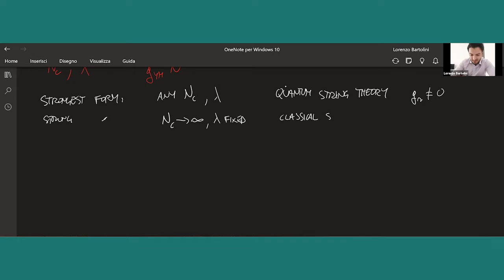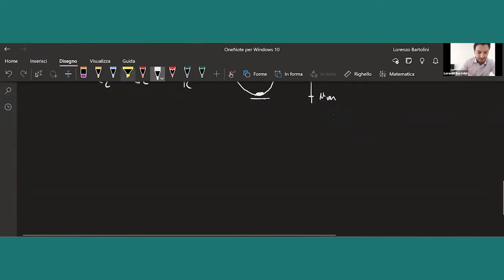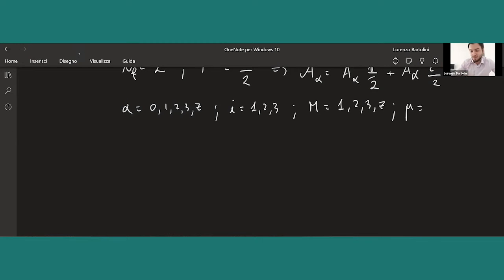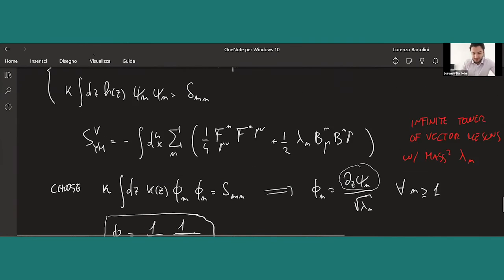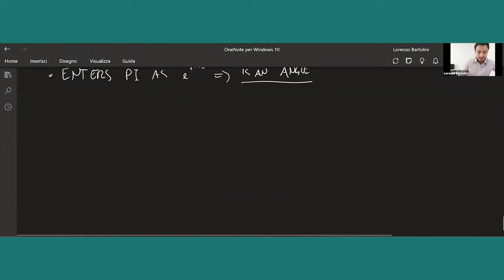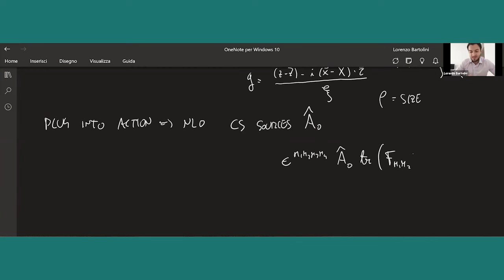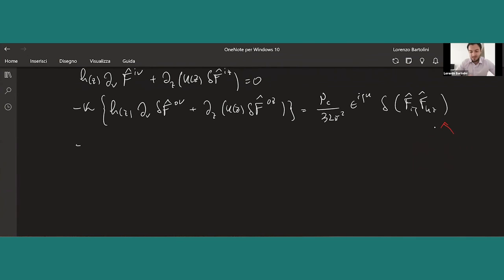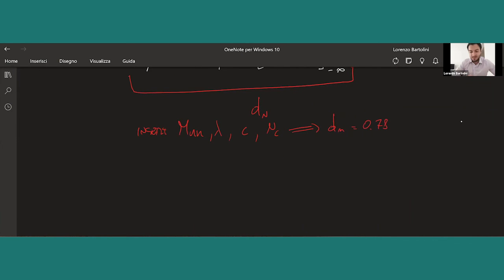Lorenzo Bartolini (Henan U.) - Lecture II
Th-LYR is a series of introductory web-lectures on specific research topics in Theoretical Physics, spanning Cosmology, Lattice Gauge Theory, QFT, String Theory, and Mathematical Physics. The lectures will be given by young researchers to young researchers in an informal and stimulating environment with extensive space for questions and discussions.
Organizers: Claudio Bonanno, Alessio Caddeo, Carlo Alberto Cremonini, Matteo Maria Maglio, Rocco Rollo (GGI Post-Docs)

Speaker:
Lorenzo Bartolini (Henan U.

Title:
"The holographic approach to non-perturbative QCD and baryon physics"

Abstract

The Gauge/Gravity duality introduced a new tool for investigating QFTs in non perturbative regimes: the most phenomenologically relevant example of these theories is QCD at low energy (at the scale of nuclear physics), whose spectrum of bound states ranges from glueballs, to mesons, to complicated atomic nuclei. In these lectures we will review the Gauge/Gravity duality and discuss its extension to (almost) QCD, illustrating the top-down model of Witten-Sakai-Sugimoto: we will show the emergence of baryons from the model, and how to use it to compute observables that can prove themselves challenging via other techniques.